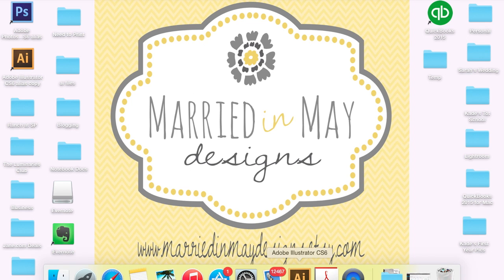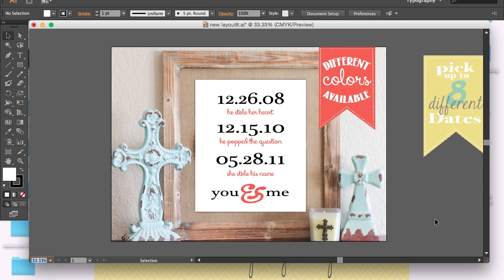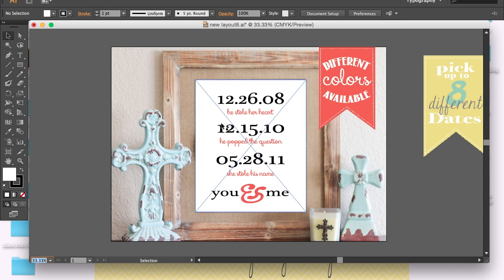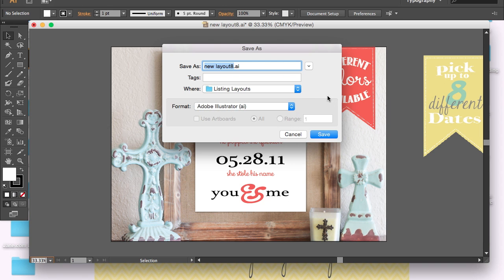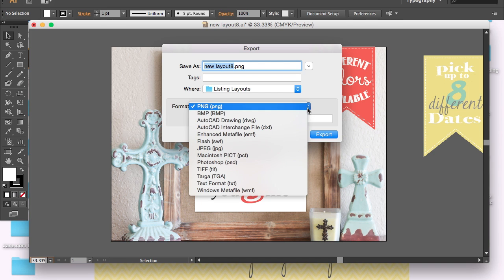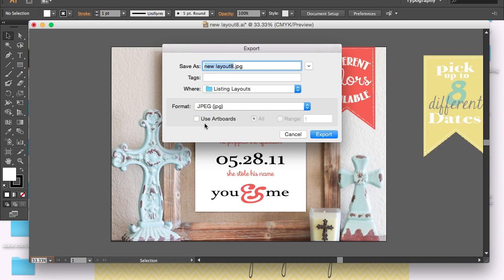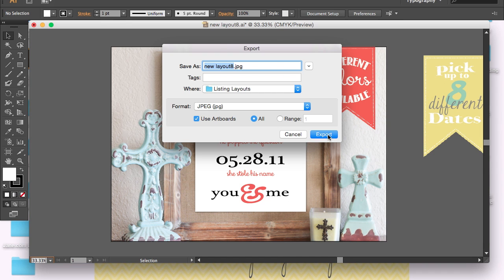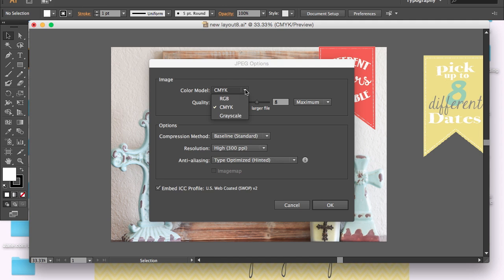How to Save a JPEG File in Adobe Illustrator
How to save Illustrator CS6 file as JPEG format

In this video tutorial I'll show you how to save a JPEG file in Illustrator CS6.

Launch the Adobe Illustrator CS6. Go to the "File" menu and choose the "Export" option from the drop-down menu.

In the appeared window select the JPEG file format from the "Save as type" menu.  Click on "Use Artboard" if you'd only like to save the contents within the artboard.

Then press the "Save" button. In the following window set the JPEG options and press "OK". Close the Adobe Illustrator. Then right click on the saved JPEG file. Select the "Media Info" option.

As you can see, this file has been successfully saved as JPEG.